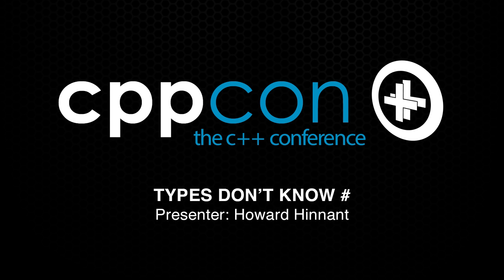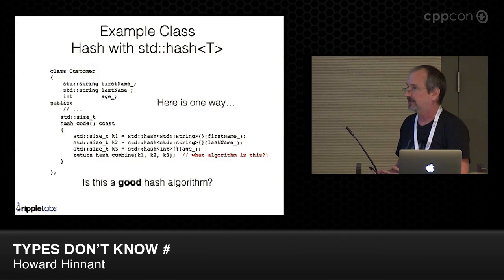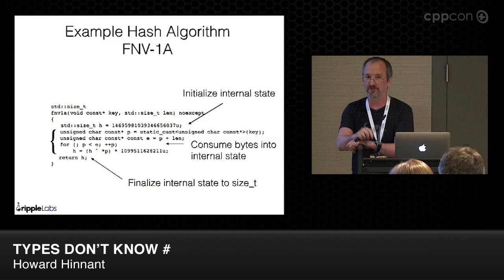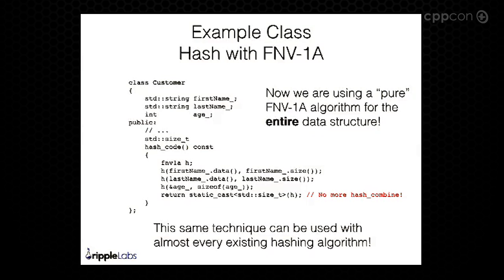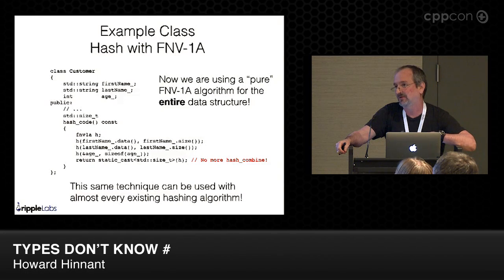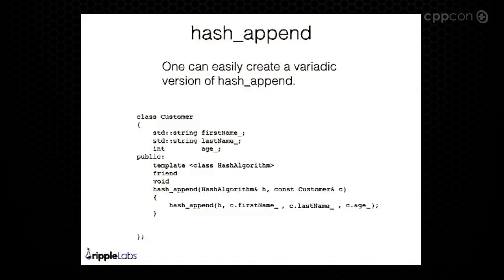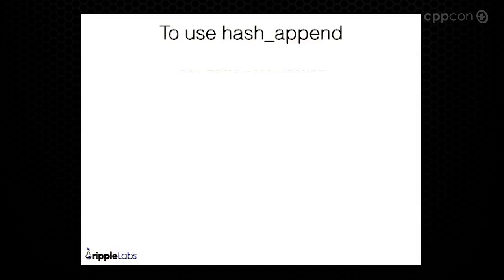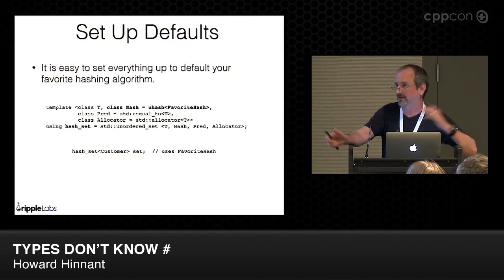CppCon 2014: Howard Hinnant "Types Don't Know #"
This presentation will be based on the following paper which will be a proposal to the C++ standards committee:

This paper proposes a new hashing infrastructure that completely decouples hashing algorithms from individual types that need to be hashed. This decoupling divides the hashing computation among 3 different programmers who need not coordinate with each other:

1. Authors of hashable types (keys of type K) write their hashing support just once, using no specific hashing algorithm. This code resembles (and is approximately the same amount of work as) operator== and swap for a type.

2. Authors of hashing algorithms write a functor (e.g. H) that operates on a contiguous chunk of generic memory, represented by a void const* and a number of bytes. This code has no concept of a specific key type, only of bytes to be hashed.

3. Clients who want to hash keys of type K using hashing algorithm H will form a functor of type std::uhash to give to an unordered container.

unordered_set my_set;

Howard Hinnant: Lead author of several C++11 features including: move semantics, unique_ptr, , and . Coming in C++14: .Homepage is (never seem to have time to make it look pretty).Lead author on two open source projects: A std::lib implementation An Itanium ABI implementation